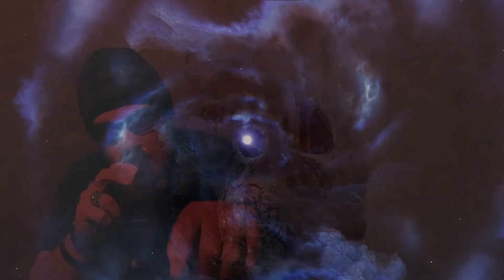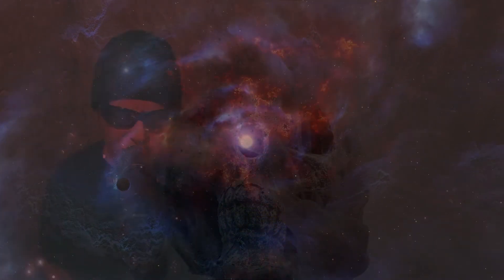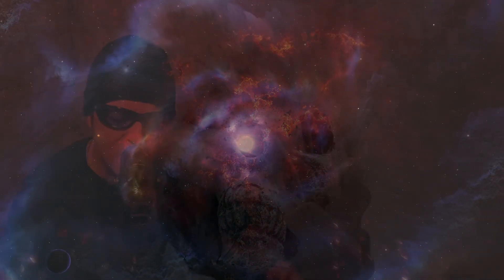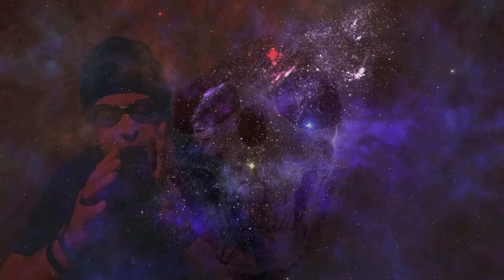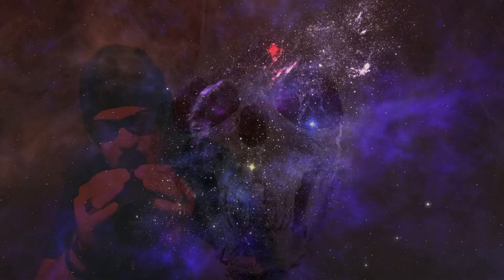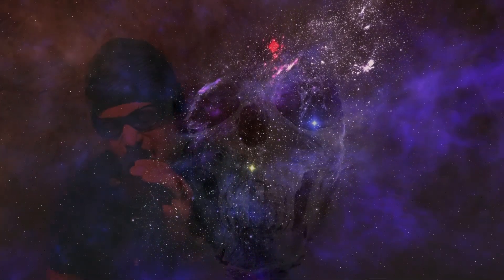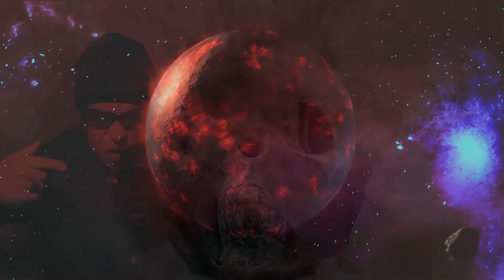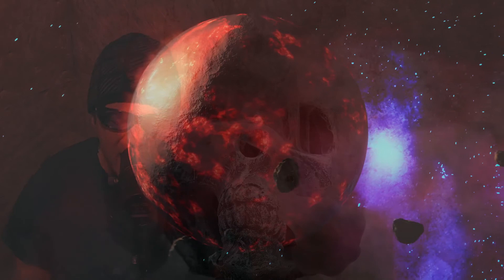Saturation Pump - The Funnel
The Funnel - A quick experiment with my voice, song style, and video subject matter. Nothing makes sense... nor should it, lol.

For this song i used:
Reaper DAW and Toontrack plugins.
EZmix plugin for Vocals, Guitar, and Bass.
Superior Drummer 3 for drums.